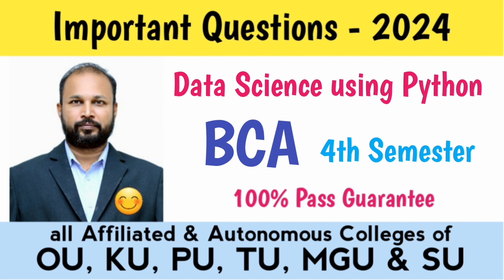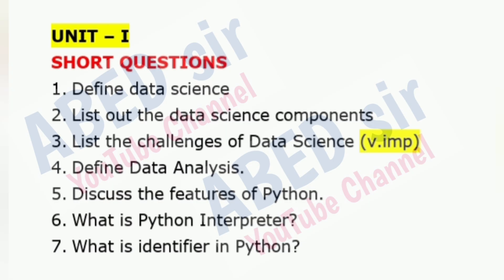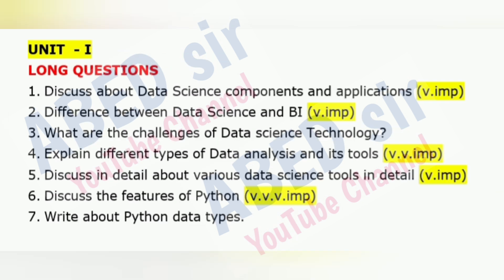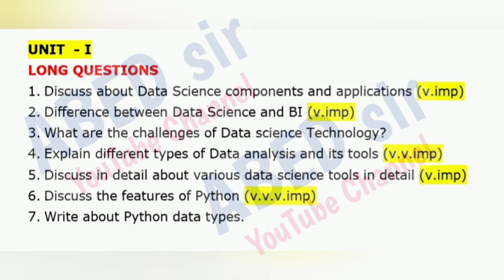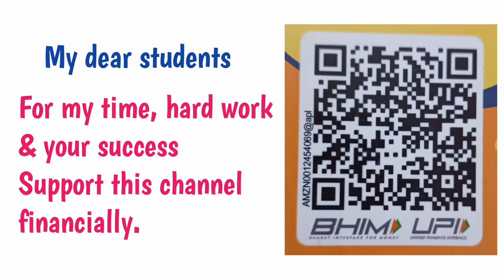data science using python Important Questions 2024 BCA IV 4th Sem semester imp OU KU PU TU MGU SU